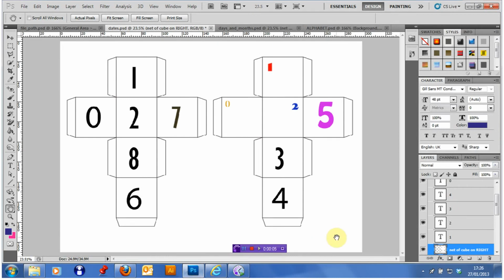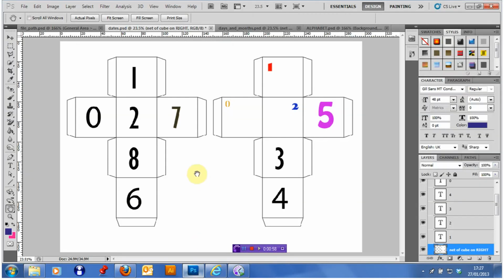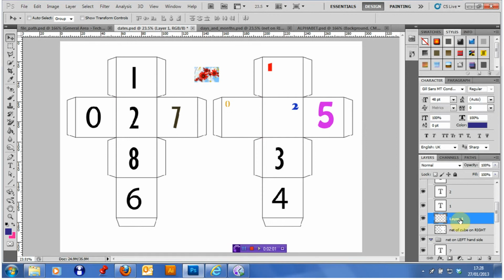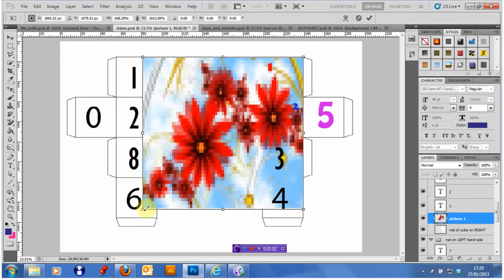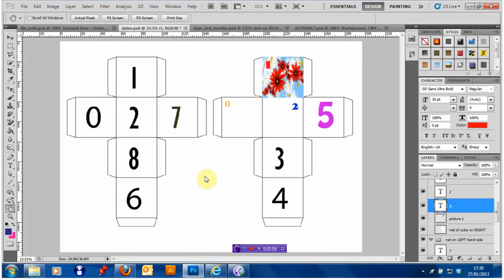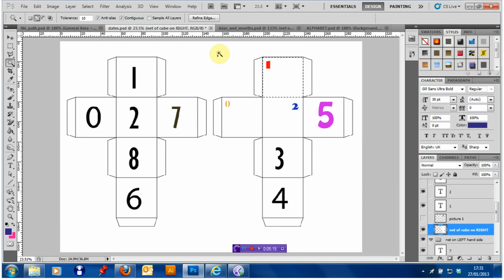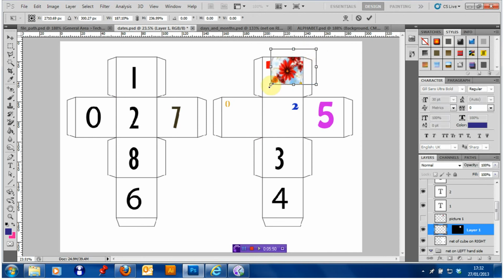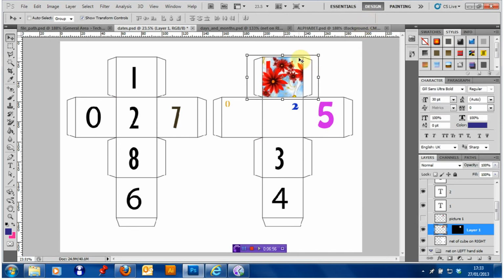Adding pictures/photos to your calendar templates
How to add photos to your calendar